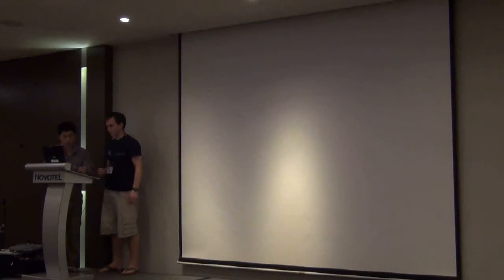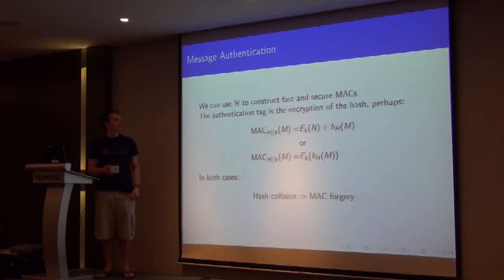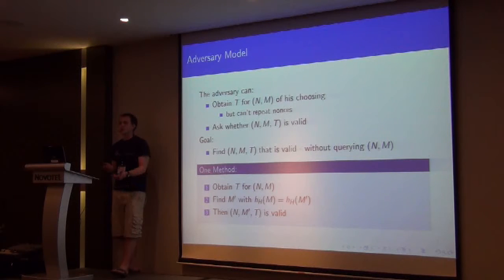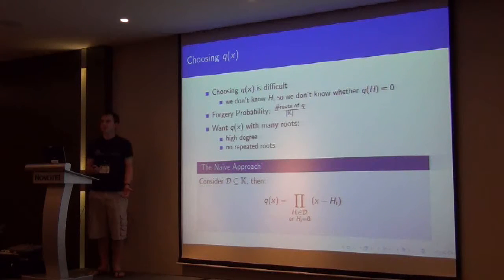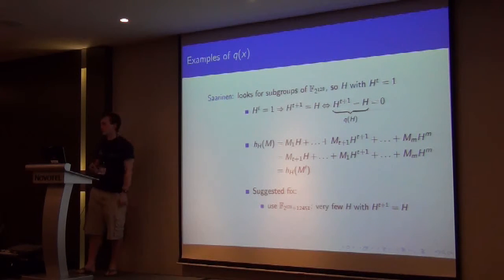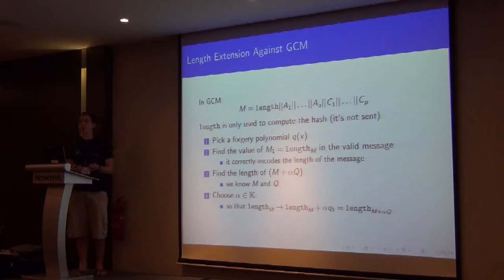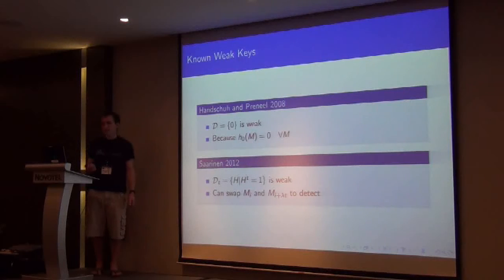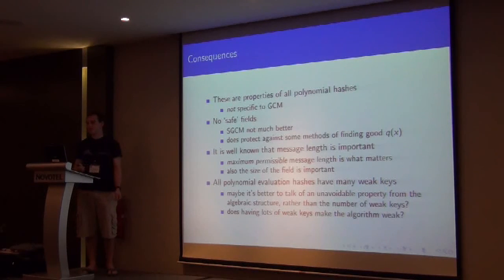On Weak Keys and Forgery Attacks Against Polynomial-Based MAC Schemes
Talk at FSE 2013. Gordon Procter and Carlos Cid.